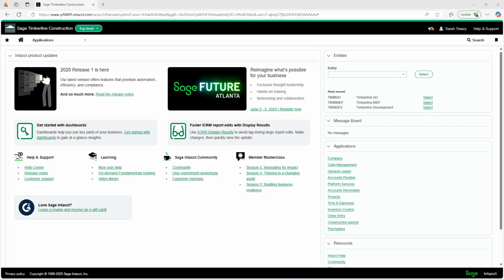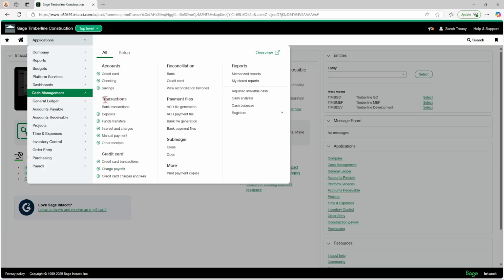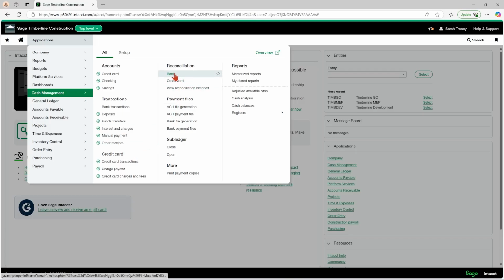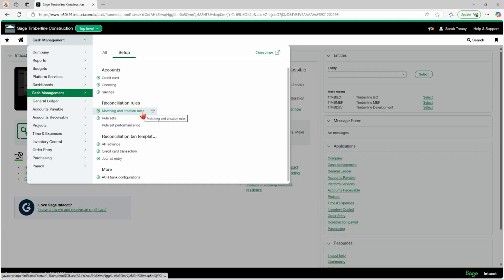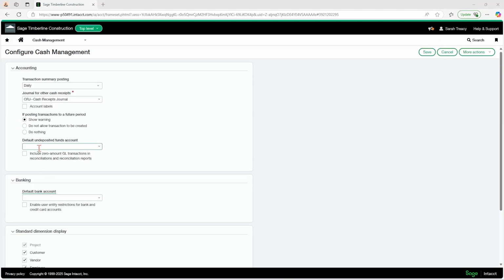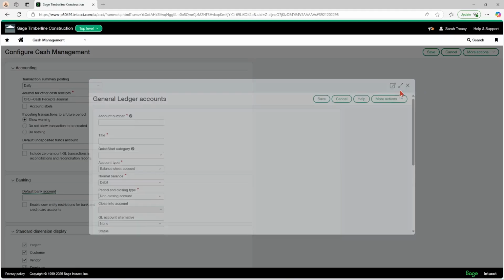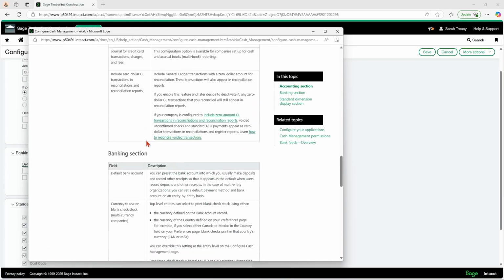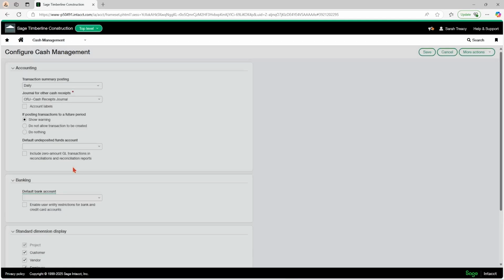Intro to Cash Management & Configuration in Sage Intacct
Get started with Sage Intacct’s Cash Management module in this step-by-step walkthrough. In this video, we cover the basics of setting up and configuring Cash Management so you can efficiently track bank accounts, reconcile transactions, and improve cash flow visibility.